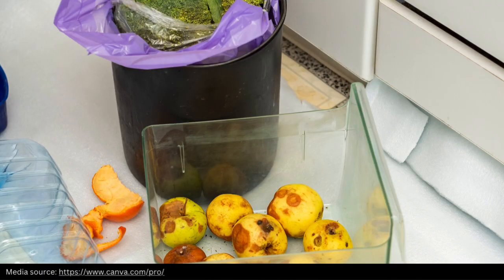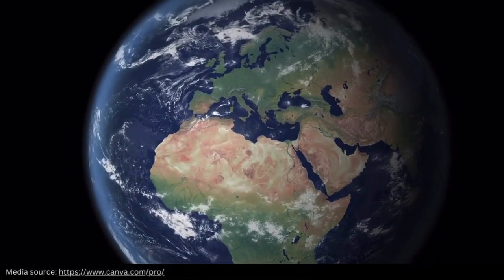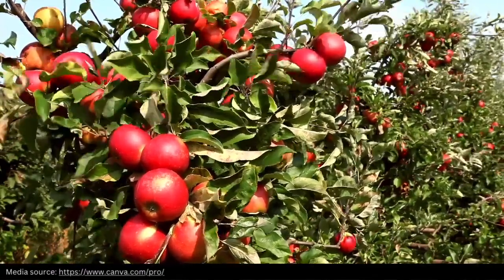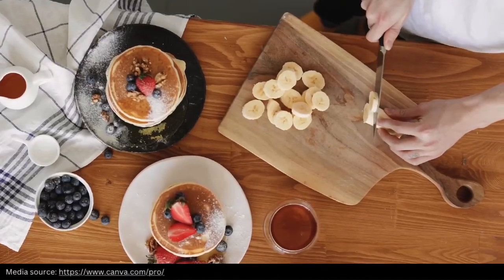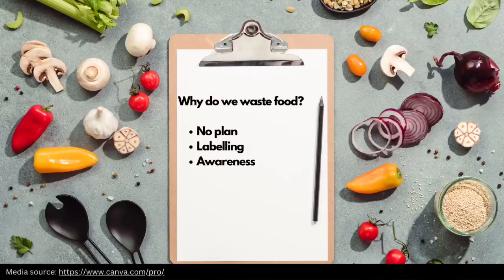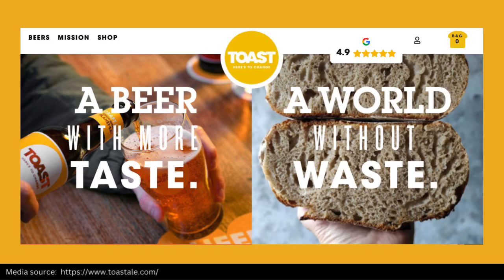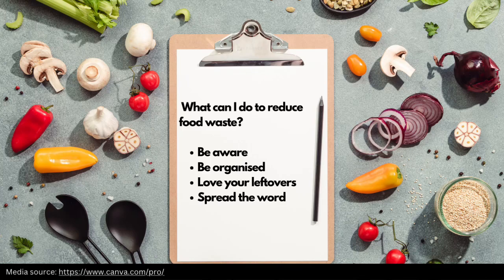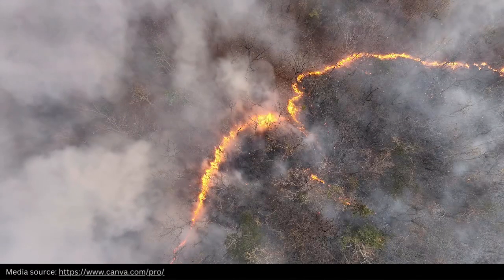Fighting Food Waste in the UK - Ruth Jenkins - 730064317